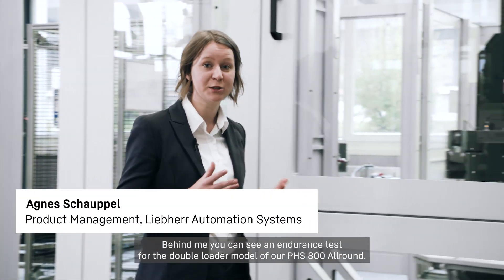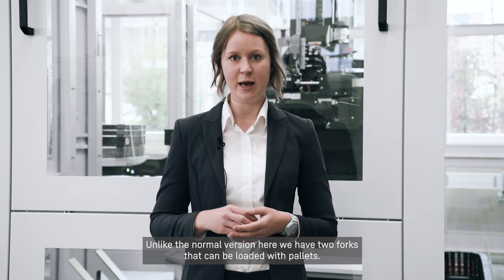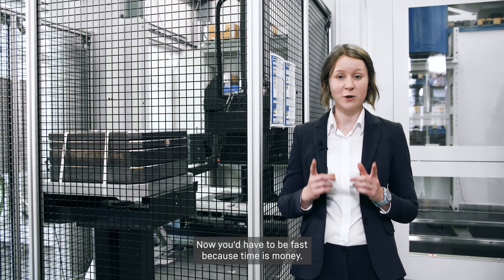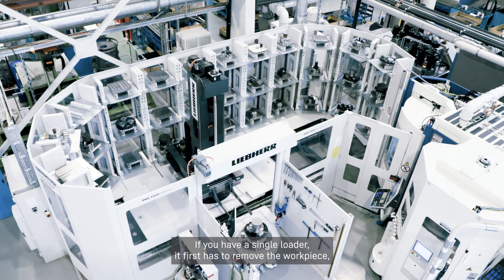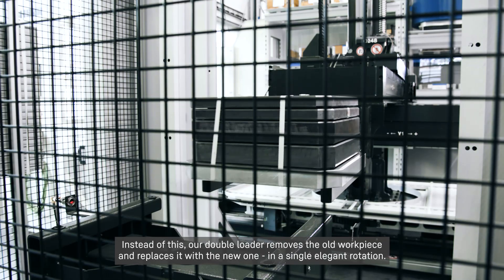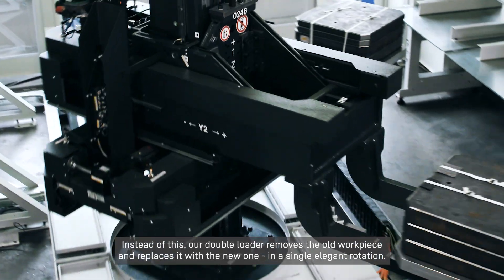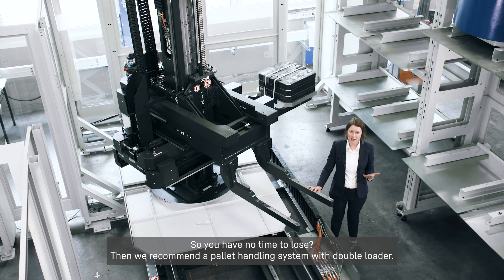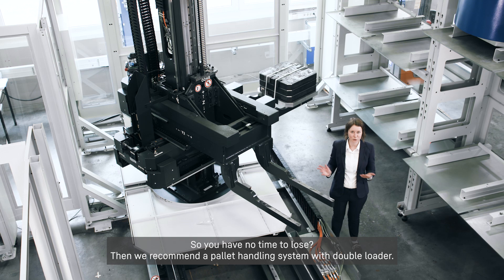Liebherr - Pallet handling systems – Twice as good with double loader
​Take a look into our Liebherr Tech-Center where we put our new products to the test. Today we show the advantages of our pallet handling system PHS Allround equipped with a double loader. Two forks for workpiece handling means shorter changeover times and more machine runtime. For everyone who has no time to lose.

This video was taken in compliance with the locally applicable Corona guidelines.